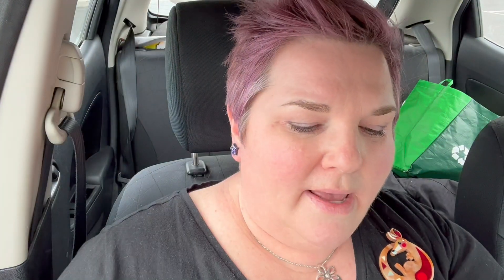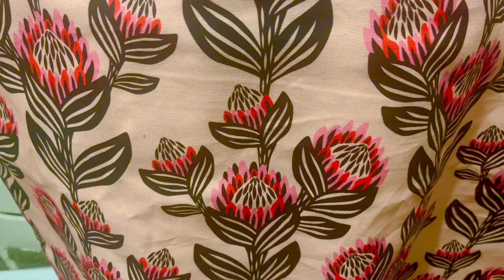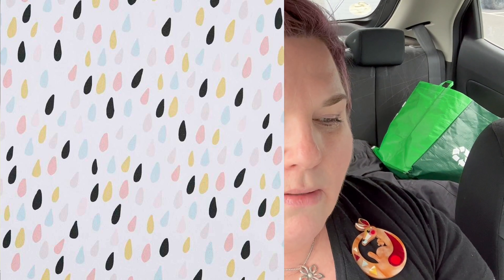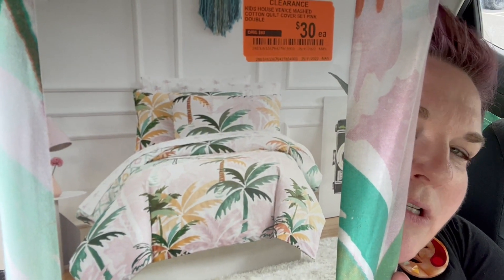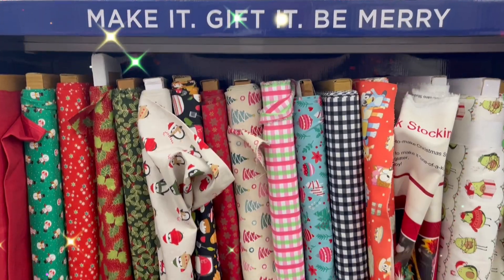New fabric alert!!! Spotlight shopping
Hello
I'm back with a short video to show you what I bought from Spotlight for the next makes from my last video.
Also if you are heading to Melbourne or live in Melbourne - get down to the Vic Market this Saturday and check out Craft Like A Boss jewellery.

Kerry x